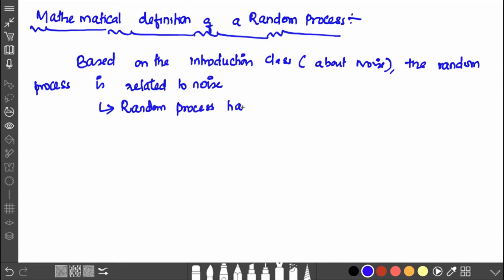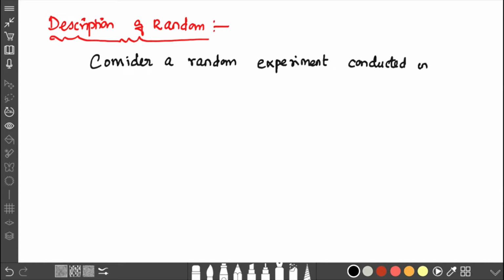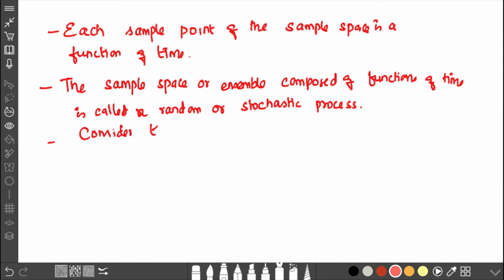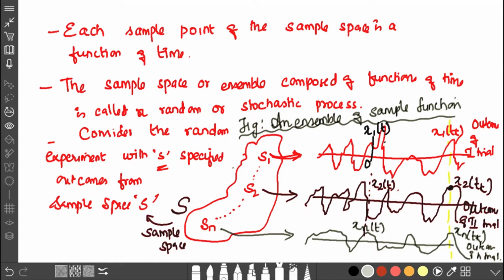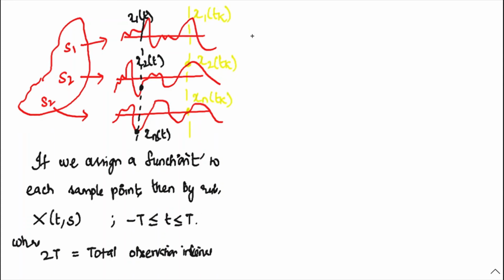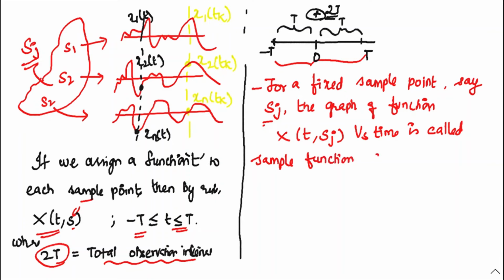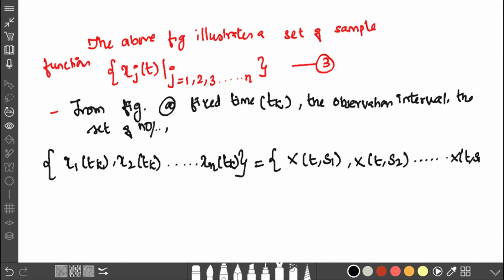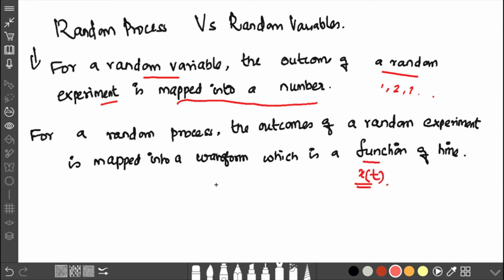3.2 Random Process- Mathematical Representation II Sample Space & Outcomes II Random Variables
Dear Viewers,
This video is about Random Process in mathematical form. Explains  about Sample space and Outcomes